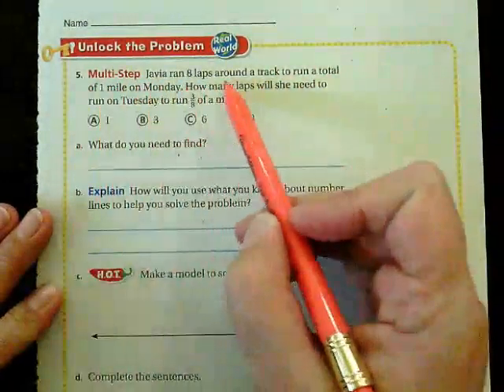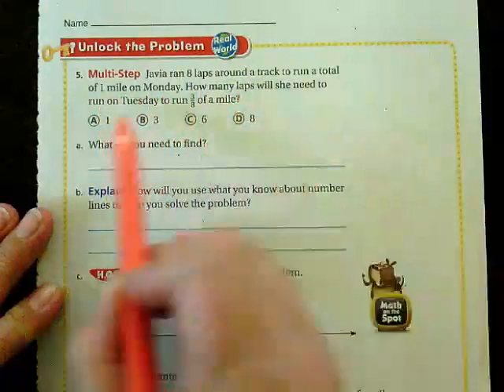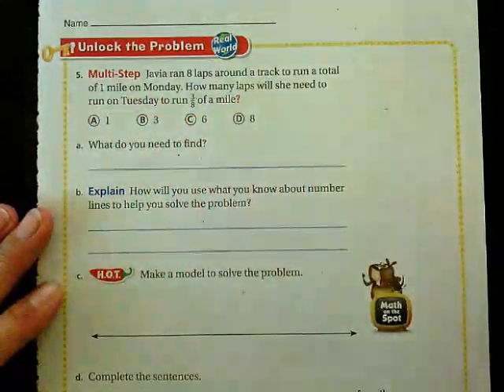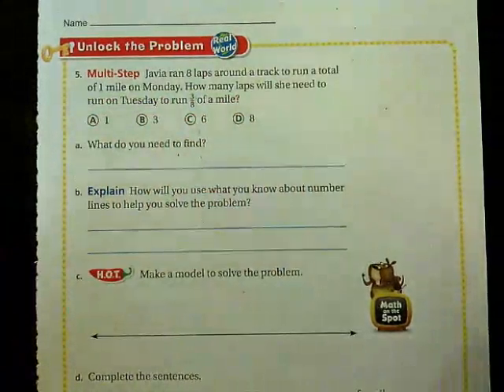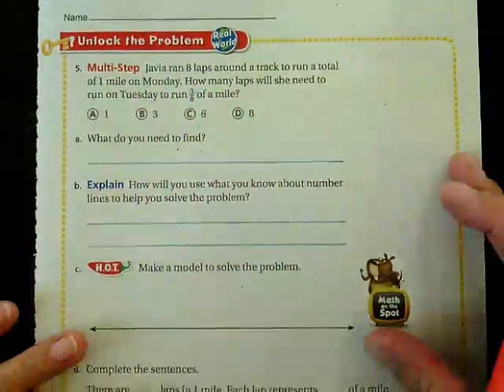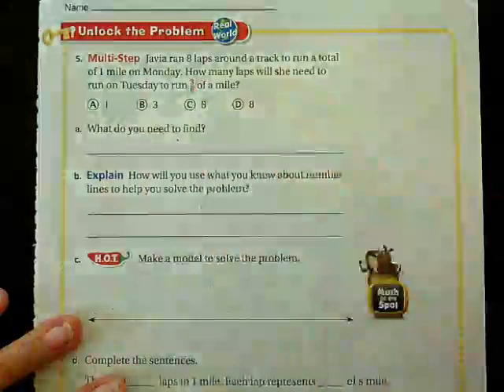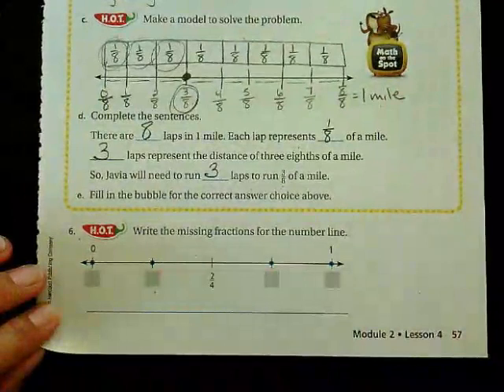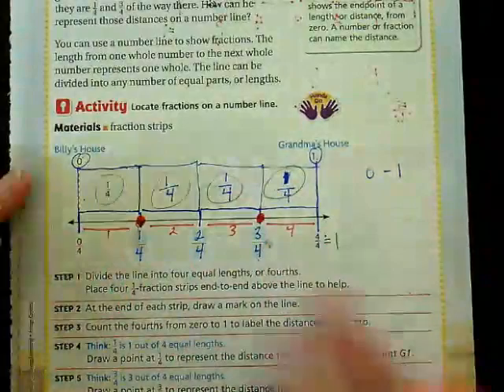2.4 Fractions on a Number Line p3